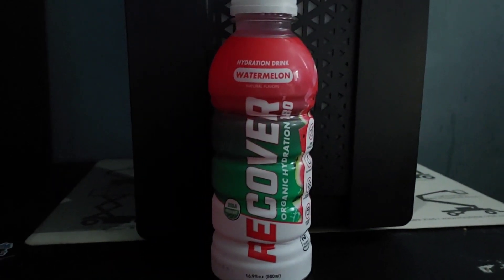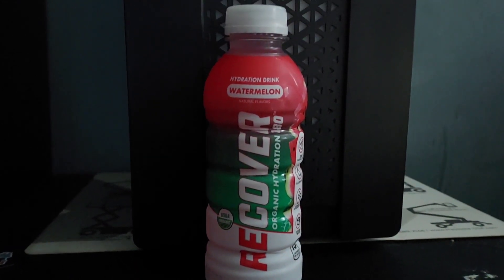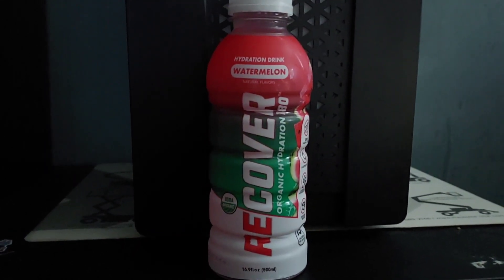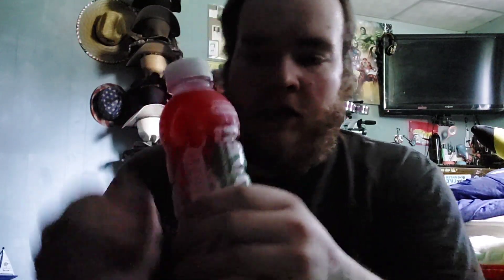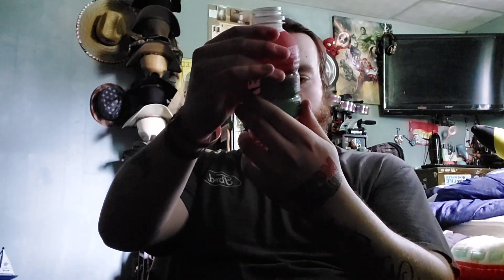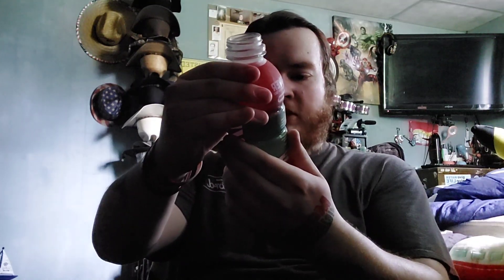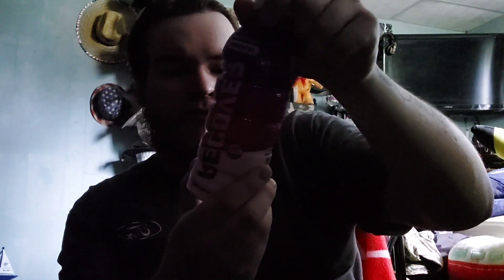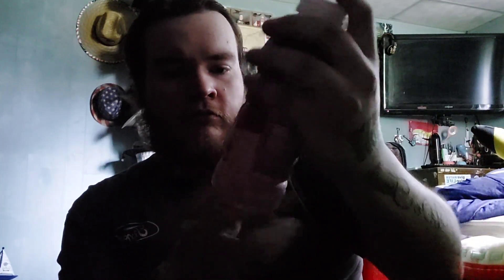RECOVER ORGANIC WATERMELON HYDRATION DRINK Sip N, Review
RECOVER Organic HYDRATION DRINK Watermelon Flavor this is actually quite good tbh I give this a 6/10